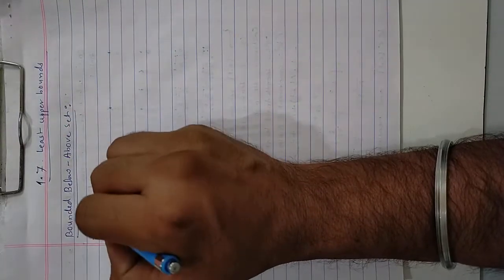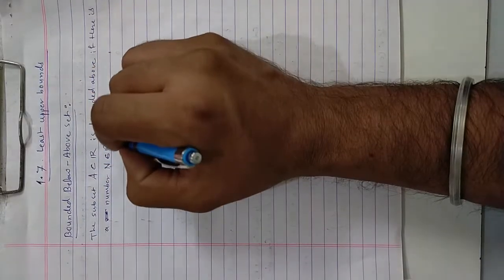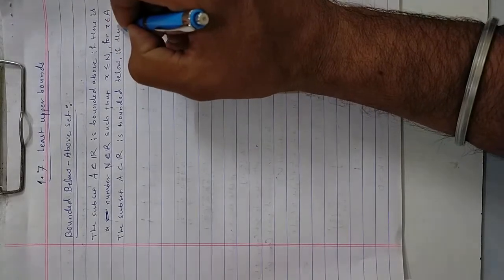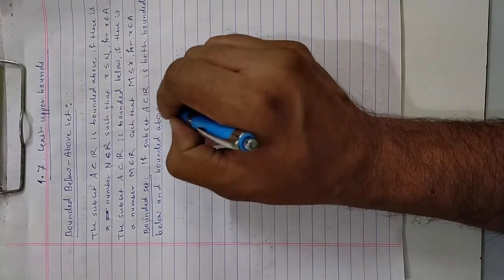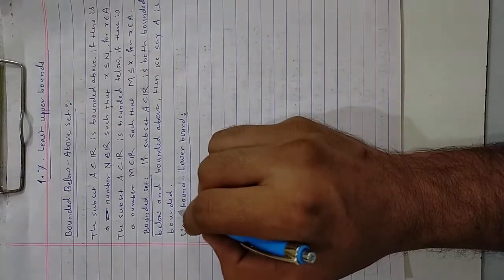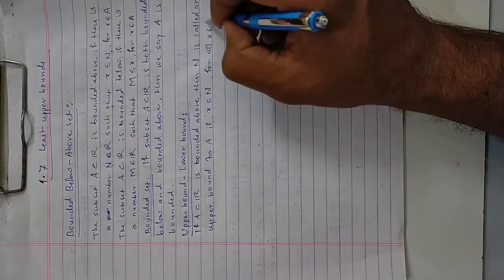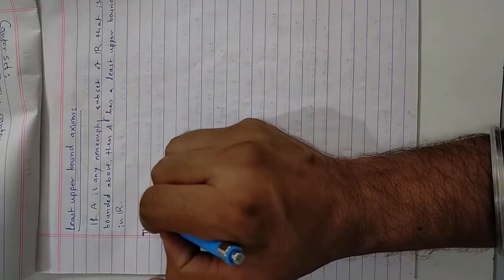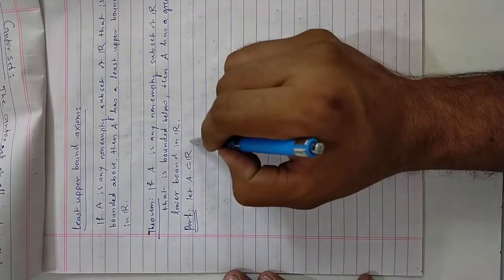Ch 1 (1.7) Lec09